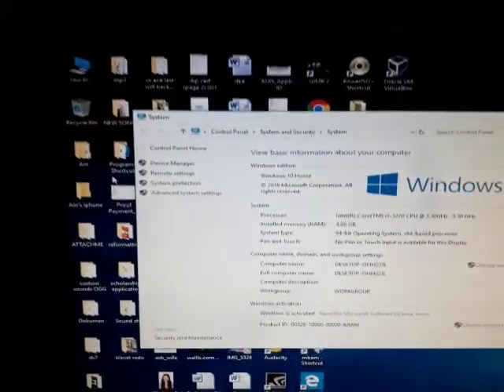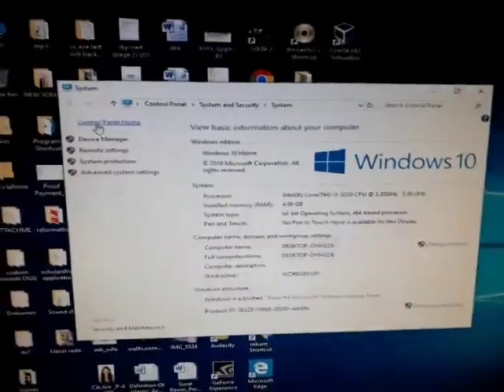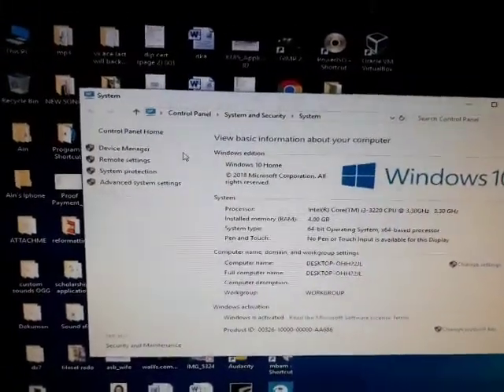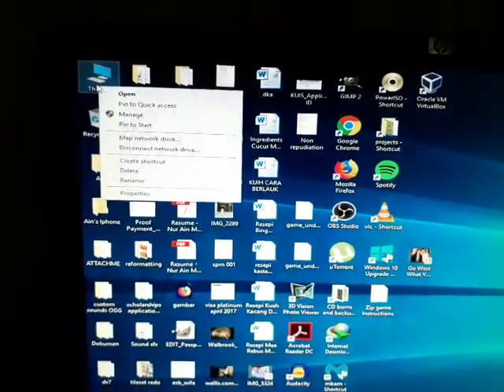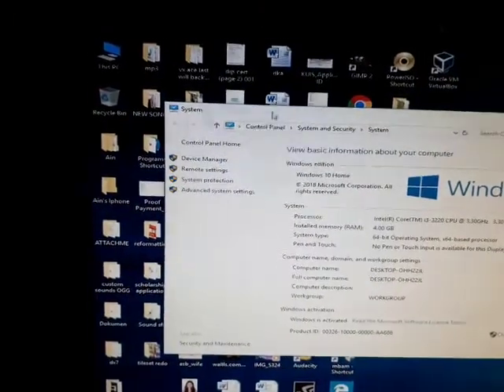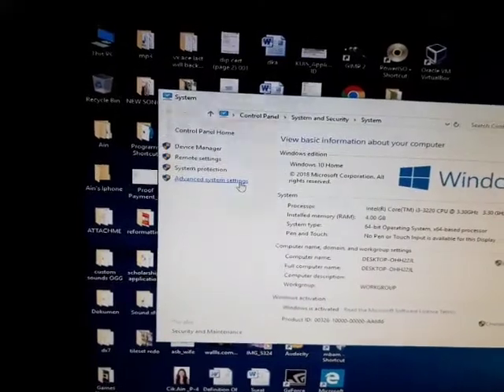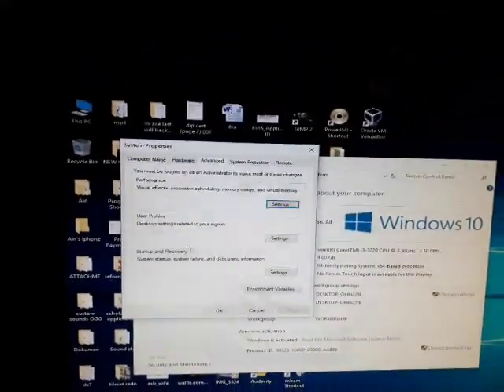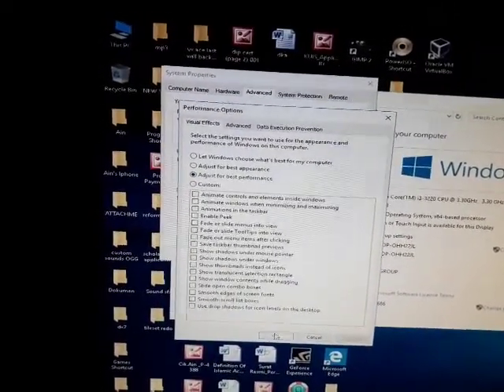MAKE WINDOWS 10 FASTER!!! - Simple Tips & Tricks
We show you how to adjust Windows 10 PC to become slightly faster
than usual.